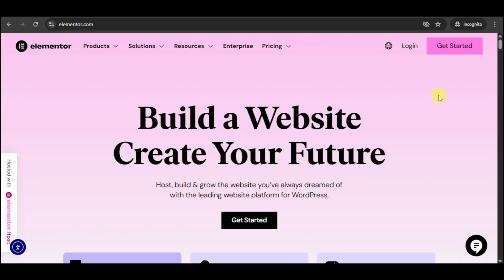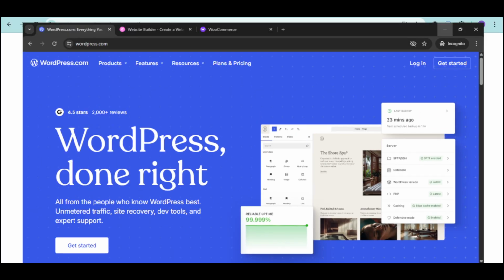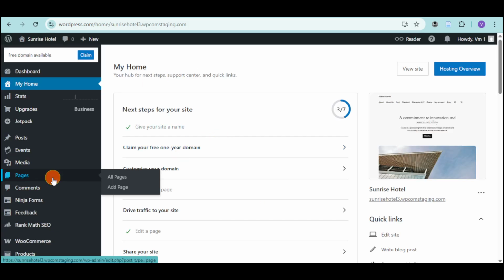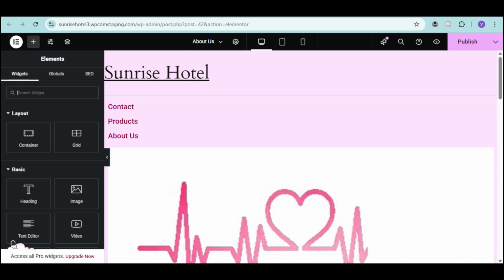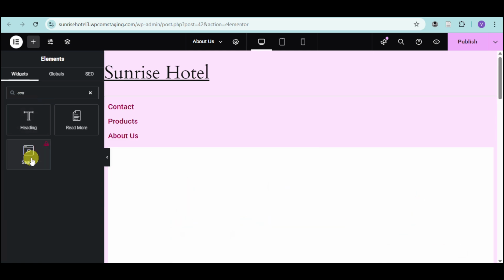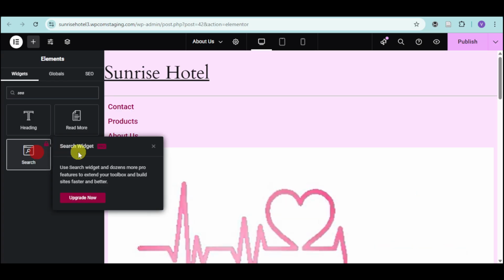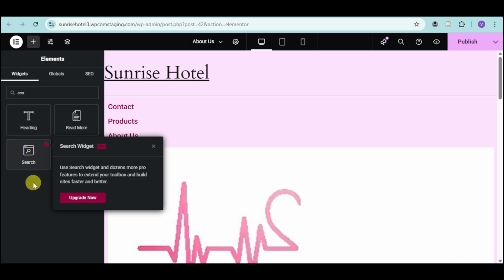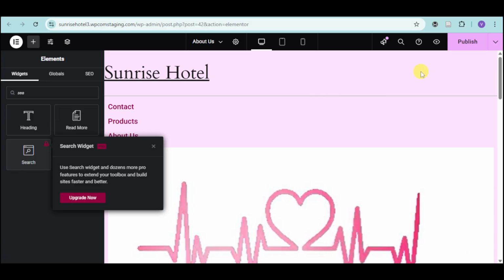How To Add Search Bar In WordPress Elementor 2025 (EASY GUIDE)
Want to make it easier for visitors to find content on your site? In this step-by-step tutorial, I’ll show you how to add a search bar in WordPress using Elementor. You’ll learn how to insert the search widget, customize its design, and place it anywhere on your site for better navigation. Perfect for blogs, business sites, and WordPress beginners using Elementor.